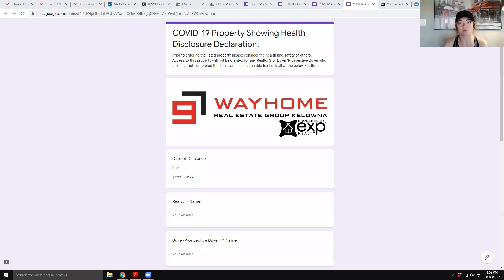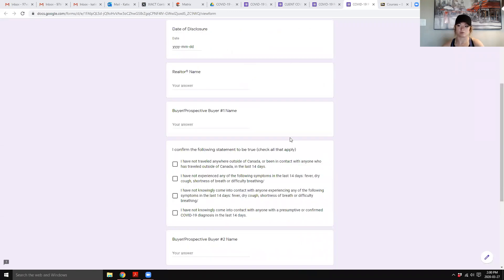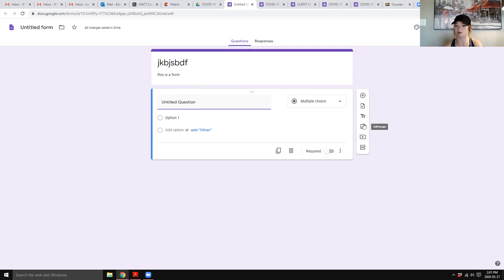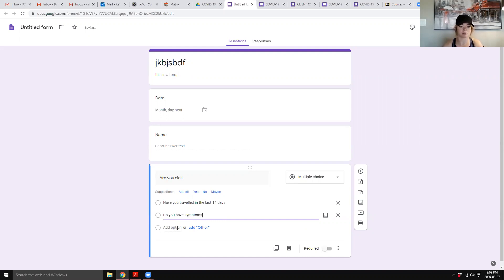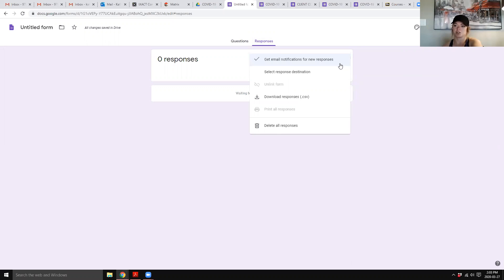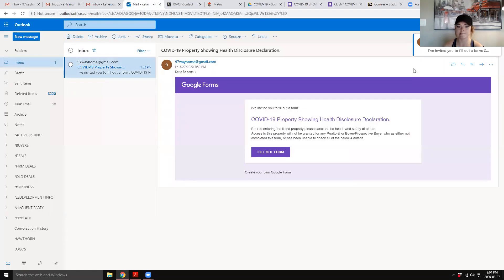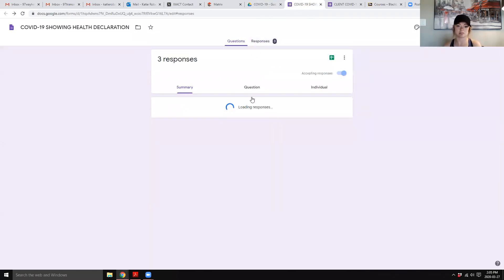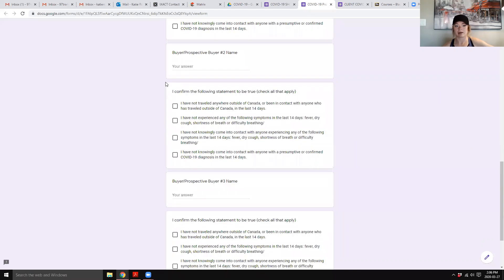COVID19 Safety Declaration Form for Realtors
Katie did up a Google Docs version for sending to a client